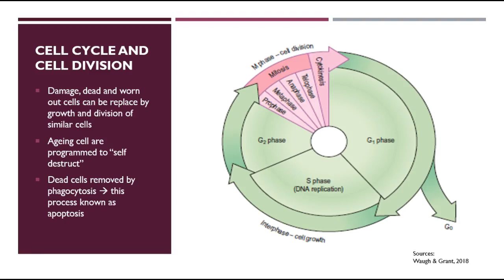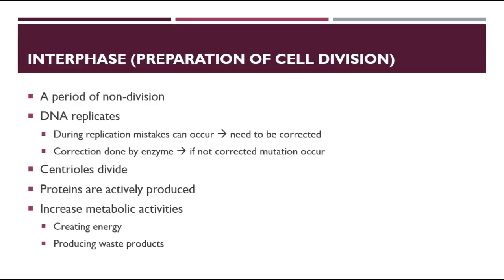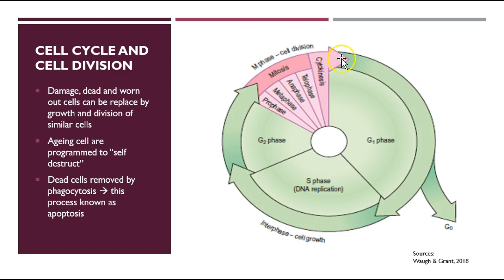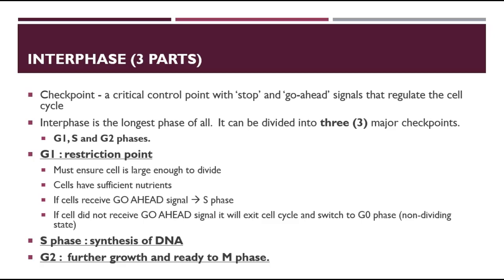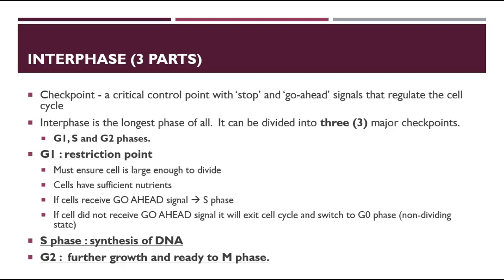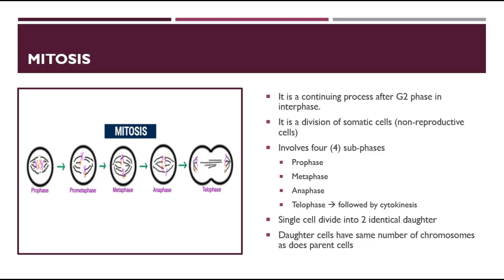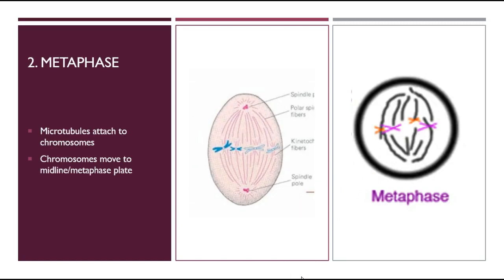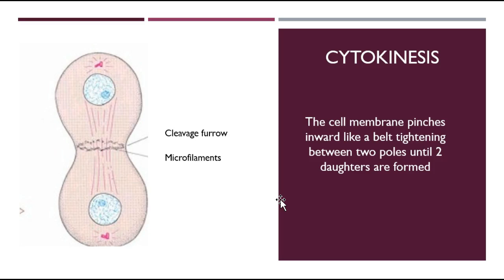L2b-Cell Division(Part 2)